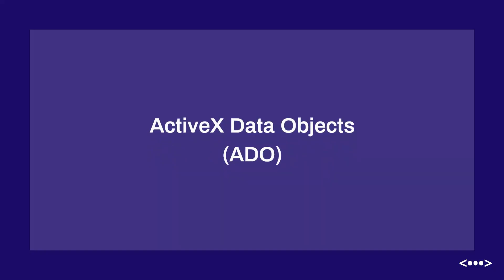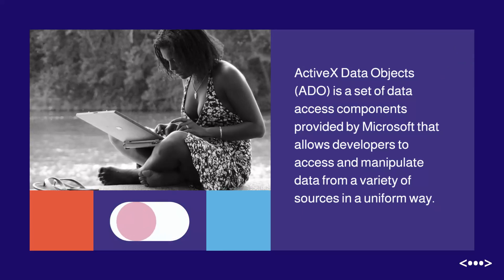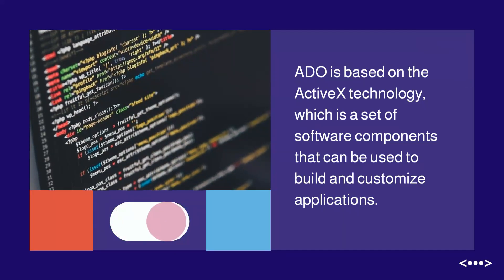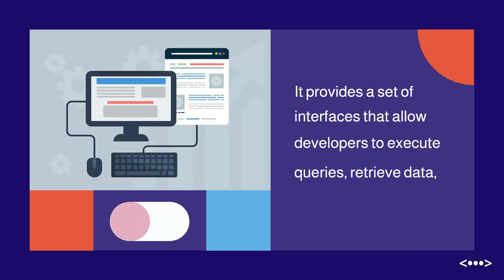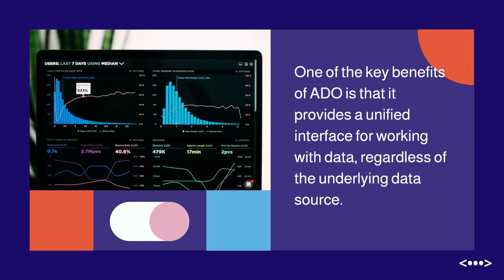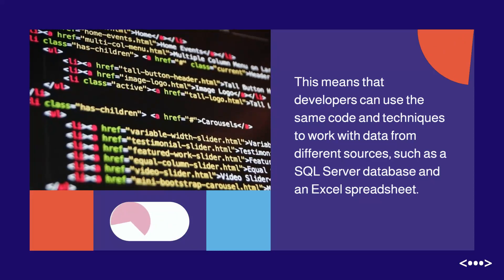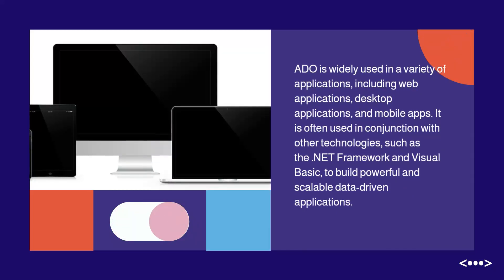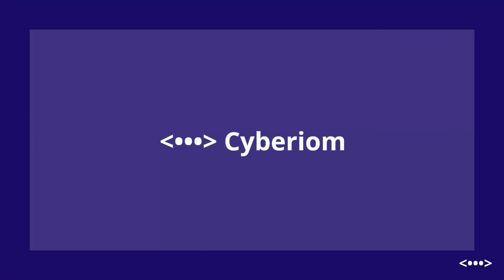ActiveX Data Objects (ADO) - Cyberiom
ActiveX Data Objects (ADO)

ActiveX Data Objects (ADO) is a set of data access components provided by Microsoft that allows developers to access and manipulate data from a variety of sources in a uniform way. ADO is based on the ActiveX technology, which is a set of software components that can be used to build and customize applications.

ADO provides a number of components that can be used to connect to and work with data stored in a variety of formats, including databases, spreadsheets, and text files. It provides a set of interfaces that allow developers to execute queries, retrieve data, and update data stored in a data source.

One of the key benefits of ADO is that it provides a unified interface for working with data, regardless of the underlying data source. This means that developers can use the same code and techniques to work with data from different sources, such as a SQL Server database and an Excel spreadsheet.

ADO is widely used in a variety of applications, including web applications, desktop applications, and mobile apps. It is often used in conjunction with other technologies, such as the .NET Framework and Visual Basic, to build powerful and scalable data-driven applications.